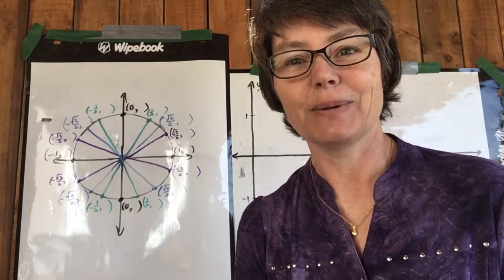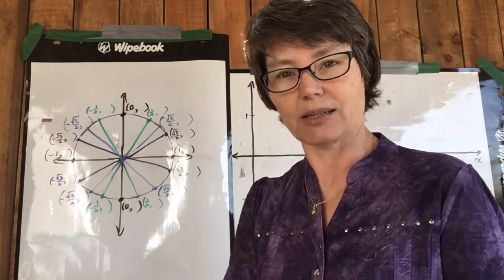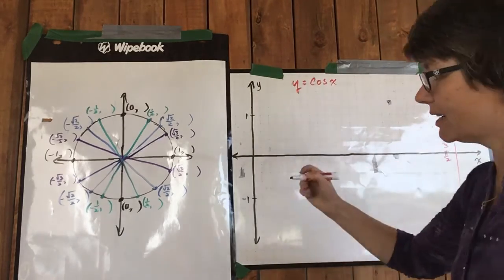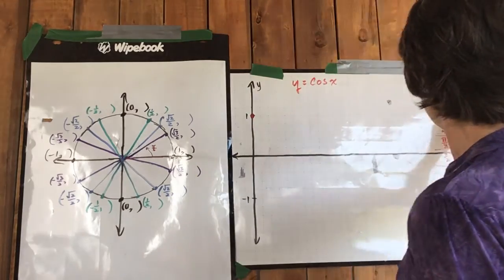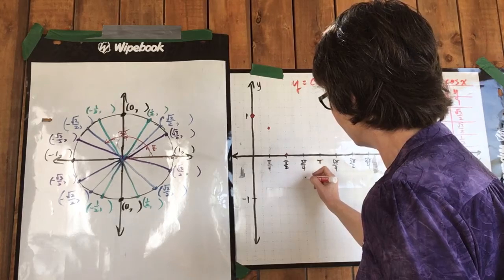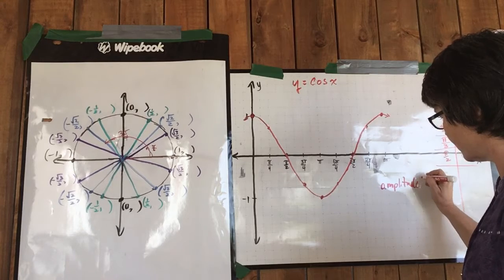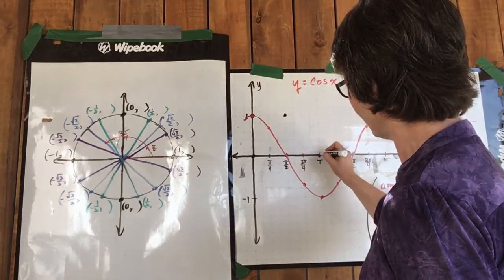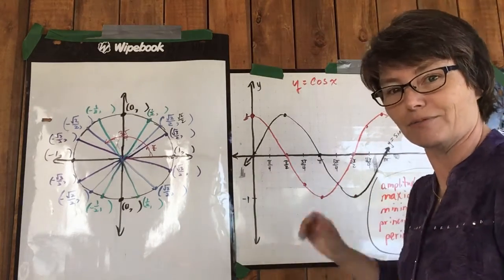y=cosx created from the unit circle